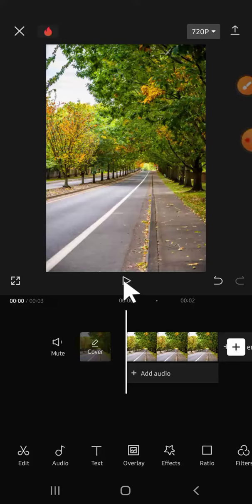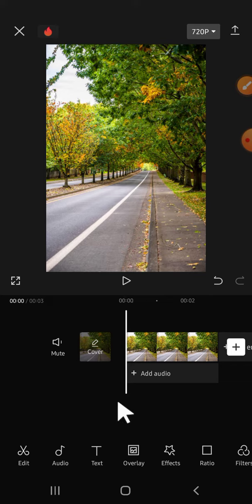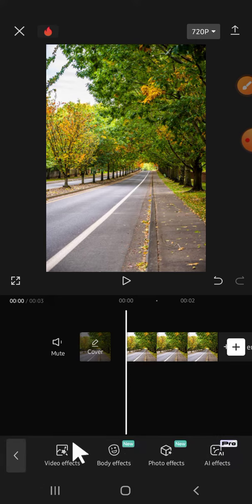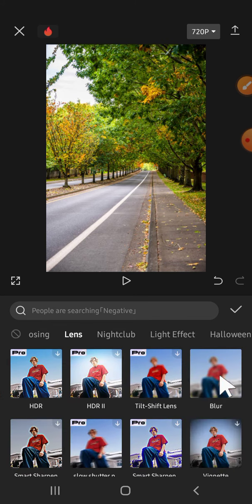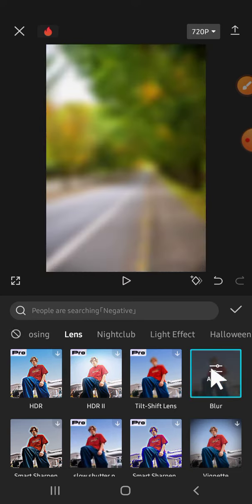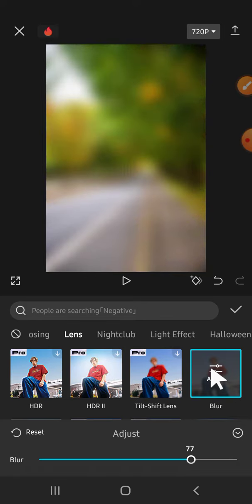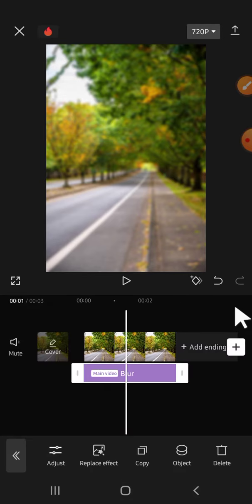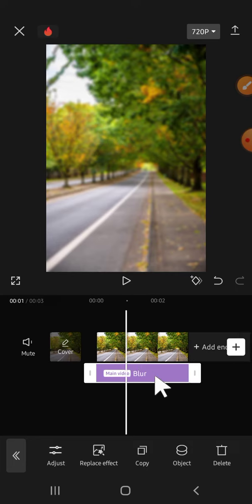How to Make A Picture Blurry on Capcut Android Mobile Phone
Want to add a creative touch to your photos or videos on your Android mobile phone? In this tutorial, we'll show you how to make a picture blurry using the popular video editing app, Capcut!